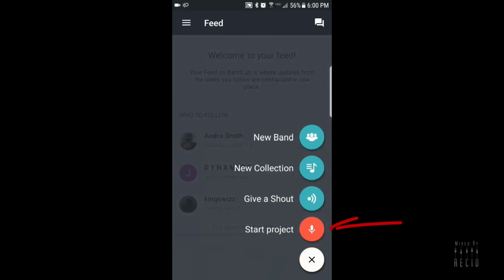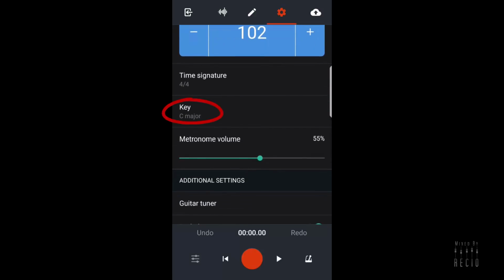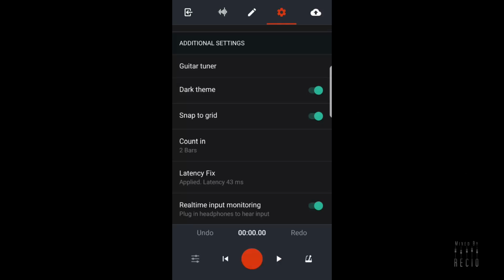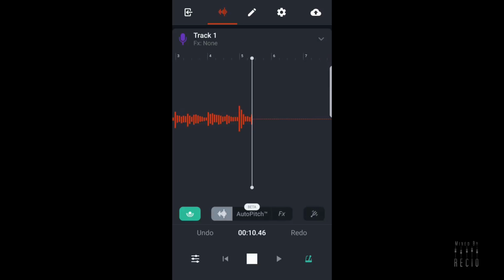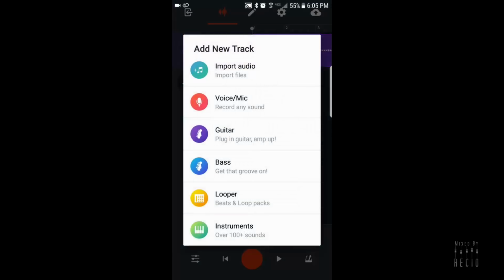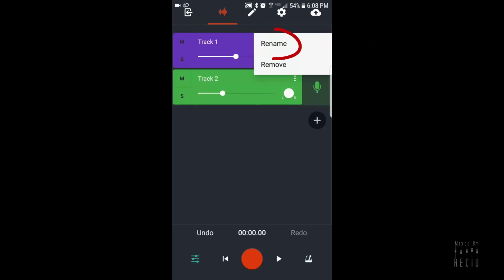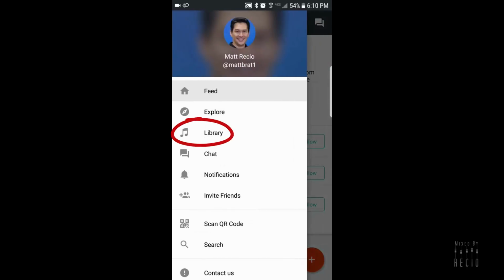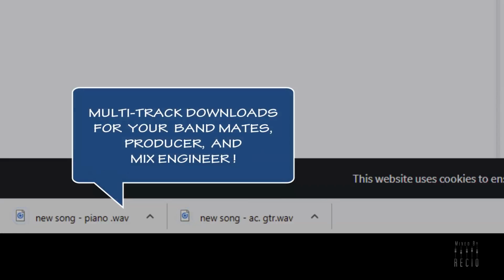Record & Share Multi-Track Files with BandLab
Free multi-track recording & cloud collaboration using your mobile device. - Need help with mixing?  Download the FREE LIST: How to Prep Your Files for your Mix Engineer | New to music-making?